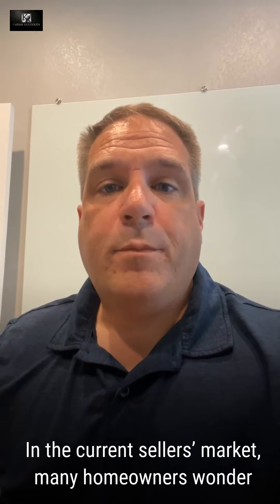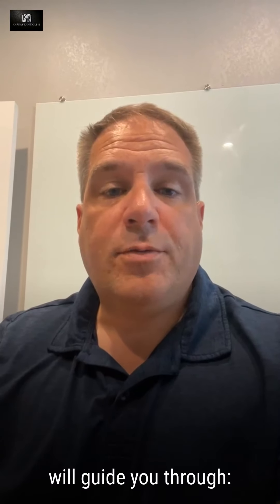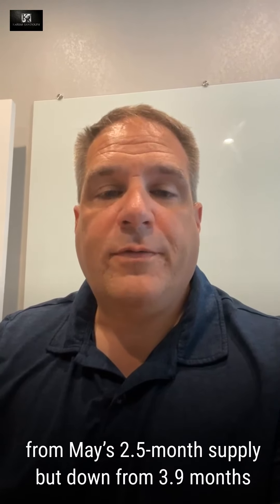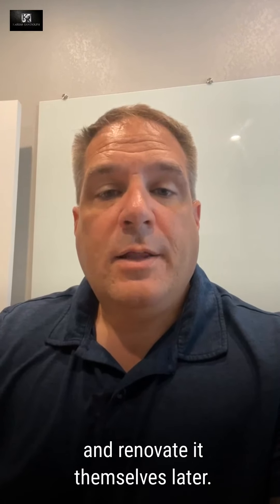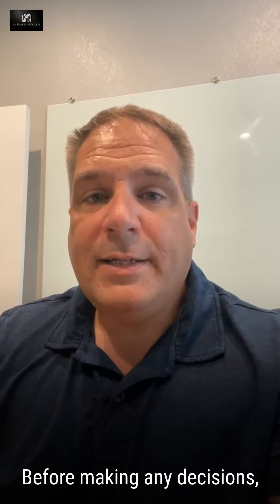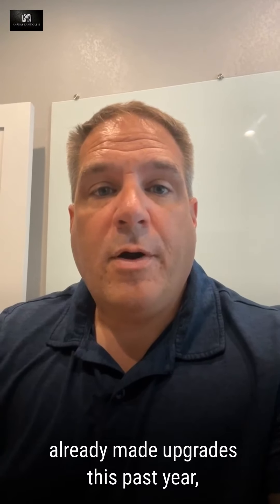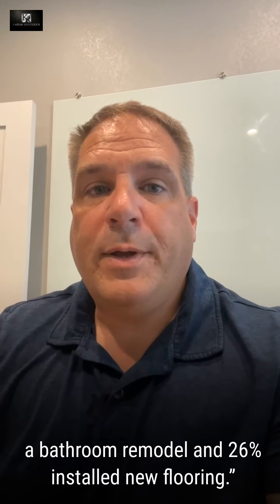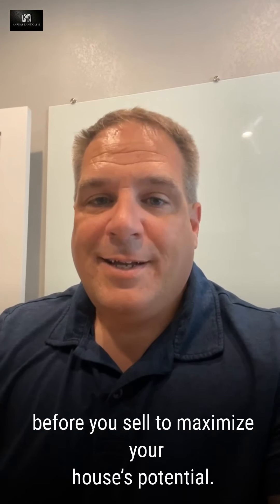The Best Use of Time and Money When It Comes to Renovations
In the current sellers’ market, many homeowners wonder what, if anything, needs to be remodeled before they list their house. That’s where a trusted real estate professional comes in. They can help you think through today’s market conditions and how they impact what you should – and shouldn’t – renovate before selling.

Here are some considerations a professional will guide you through:

1. With current supply challenges, buyers may be willing to take on projects of their own.
A more balanced market typically sees a 6-month supply of homes for sale. Above that, and we’re in a buyers’ market. Below that, and we’re in a sellers’ market. According to a recent report by the National Association of Realtors (NAR), our current supply of homes for sale, while rising, still remains solidly in sellers’ market territory:

“Unsold inventory sits at a 2.6-month supply at the current sales pace, modestly up from May’s 2.5-month supply but down from 3.9 months in June 2020.”

So, what’s that mean for you? If you’re a seller trying to decide whether or not to renovate, this is especially important because it’s indicative of buyer behavior. When there aren’t enough homes for sale, buyers may be more willing to purchase a home that doesn’t meet all their needs and renovate it themselves later.

2. Not all renovation projects are equal.
You don’t want to spend time and money on a project that isn’t worth the cost or is too niche design-wise for some homebuyers. According to an article by Renofi.com, basing home updates on what’s trendy right now can be a costly mistake:

“The last thing you as a homeowner want to do is center your home design around a passing fad – even worse, one thats design quality won’t last a good while.”

Before making any decisions, talk to your real estate advisor. They have insight into what other sellers are doing before listing their homes and how buyers are reacting to those upgrades. Don’t spend the time and money to be trendy – if your buyer wants to upgrade to the newest fad later, they can.

3. If you’ve already made upgrades this past year, your agent can help spotlight them.
If you have already completed some renovations on your house, you’re not alone. The pandemic kept people at home last year, and during that time, many homeowners completed some home improvement projects. HomeAdvisor’s 2021 State of Home Spending Report found:

“35% of households that completed an improvement project undertook some type of interior painting, while 31% completed a bathroom remodel and 26% installed new flooring.”

Let your real estate professional know if you fall in this category. They can highlight any recent upgrades you’ve made in your house’s listing.

Bottom Line
When it comes to renovations, your return-on-investment should be top of mind. Let’s connect today to talk through any upgrades you’ve already made and to find out what you should prioritize before you sell to maximize your house’s potential.